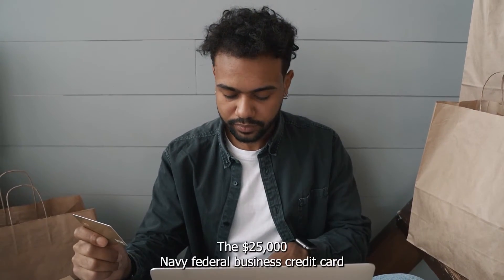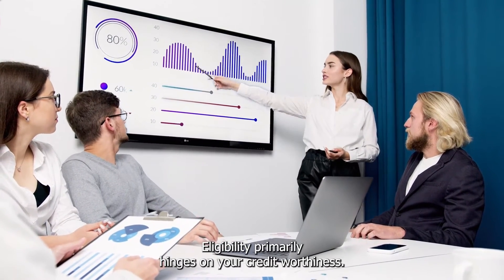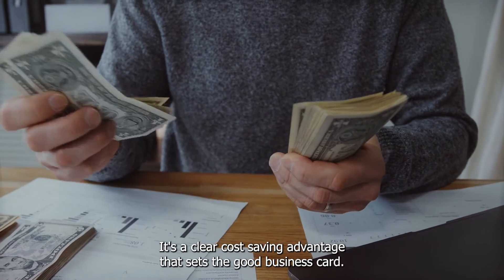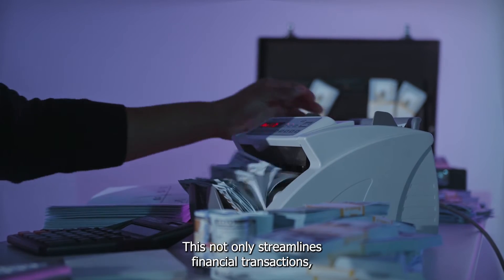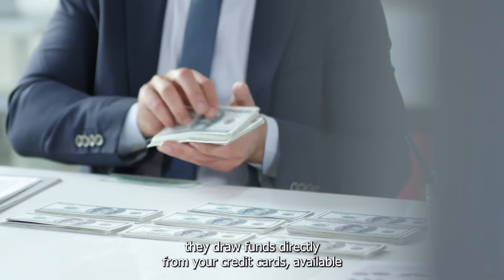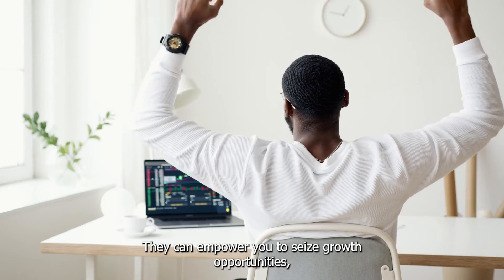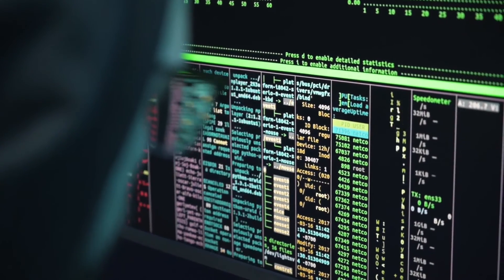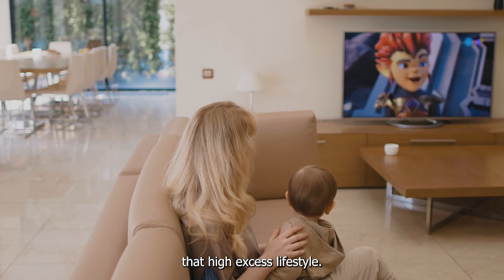$25000 High Limit Business Credit Card In 2024? Here Is The Complete Navy Federal Guide!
Unlock the Power of Business Credit with Navy Federal! Learn all about the $25,000 Navy Federal Business Credit Card designed to welcome new LLCs with open arms. Say goodbye to extensive paperwork and say hello to a seamless and stress-free application process. Whether you're a seasoned pro or just starting your business journey, this video will guide you through the steps to get your hands on this game-changing financial opportunity.